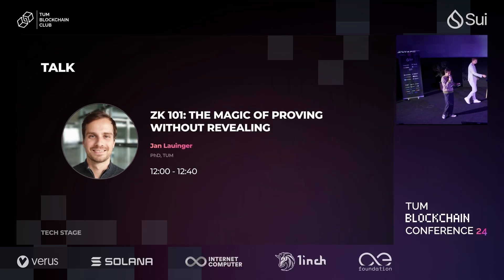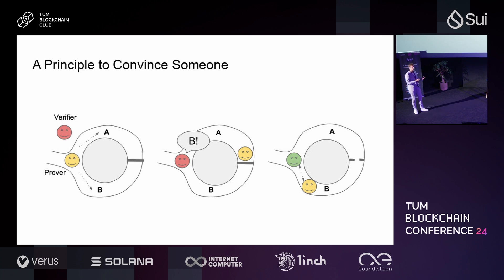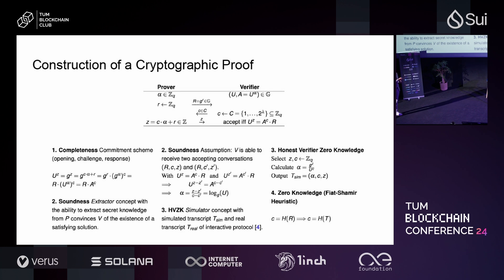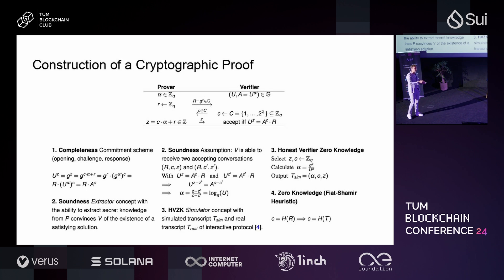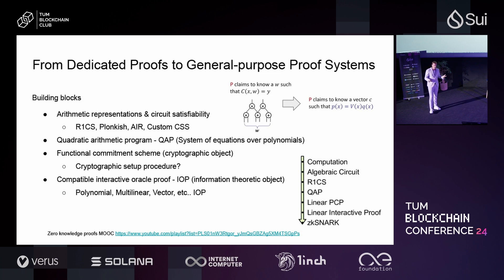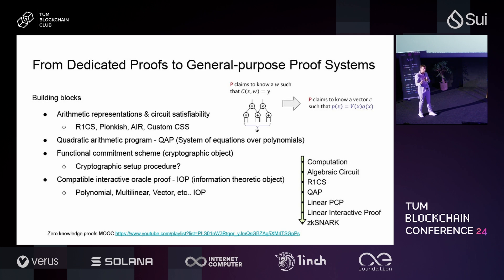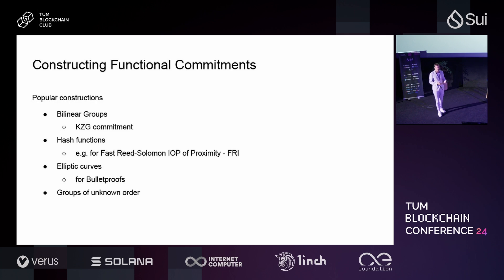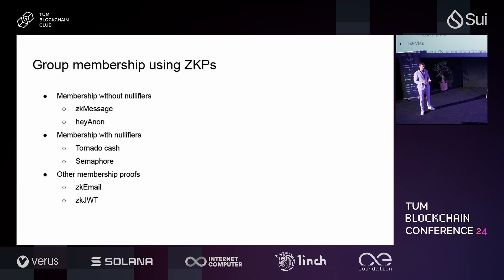ZK 101: The Magic of Proving without Revealing (Jan Lauinger)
In this talk, Jan Lauinger dives into "ZK 101: The Magic of Proving without Revealing". This talk was held in Munich at the 2024 TUM Blockchain Conference.

The TUM Blockchain Conference 2024, hosted by the TUM Blockchain Club, brought together top researchers, developers, regulators, and students to share and discuss the latest trends and developments in web3. Over 1100 attendees participated in the two-day event, featuring over 150 speakers across 5 stages and 8 side events. We are excited to share the recordings of the sessions with you and look forward to seeing you next time!

📅 Date of the event: September 12-13, 2024
📍 Location: Deutsches Museum, Munich

Note:

Due to a technical issue, some of the recordings from the talks held on Friday, September 13, on the Tech Stage have unfortunately been lost. We apologize for any inconvenience this may cause and appreciate your understanding.